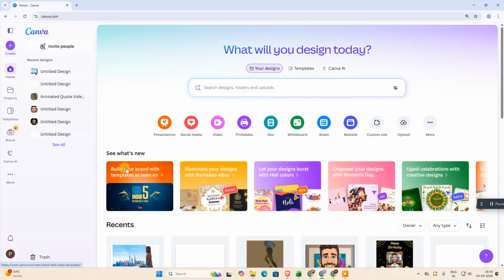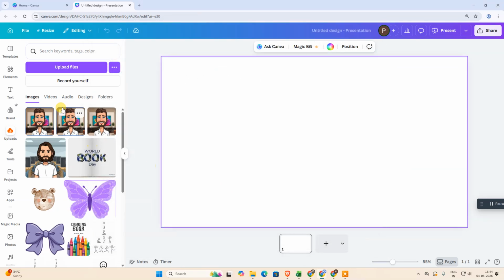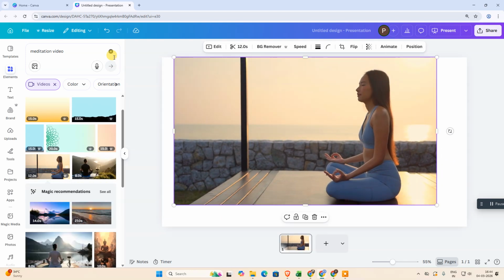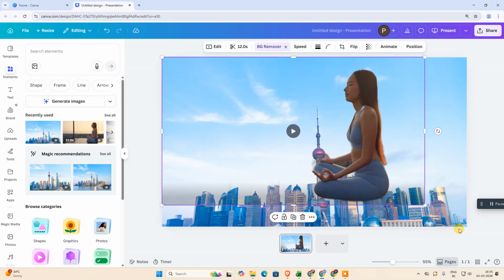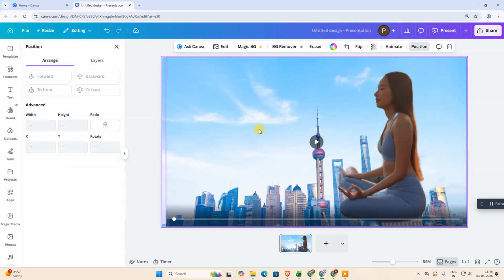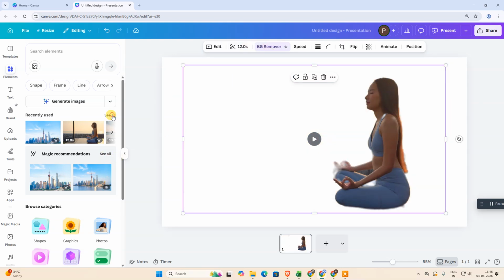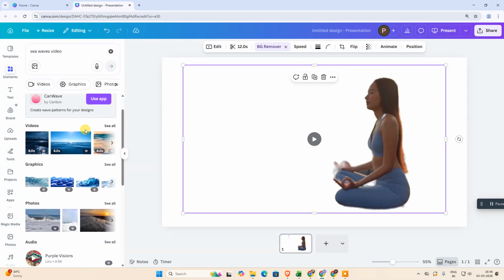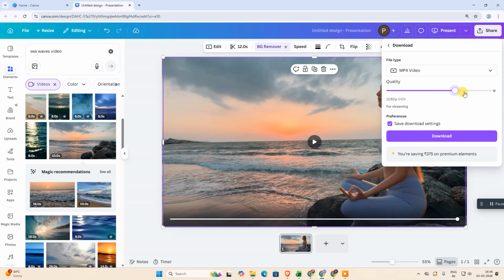Canva Tutorial: How to Change Video Background Easily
How to Change Video Background in Canva. Step-by-Step Guide to Changing Video Backgrounds in Canva